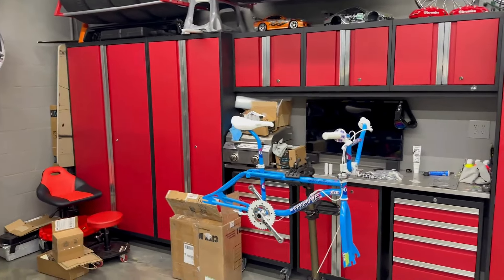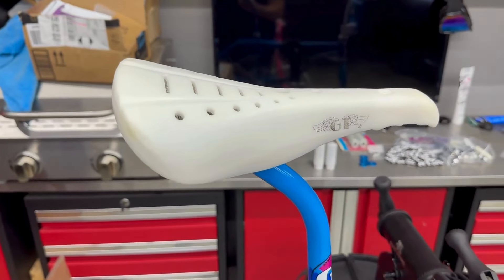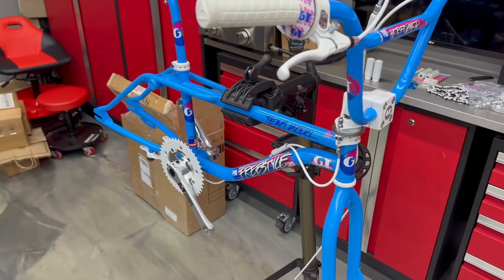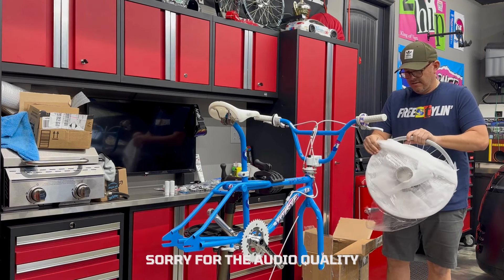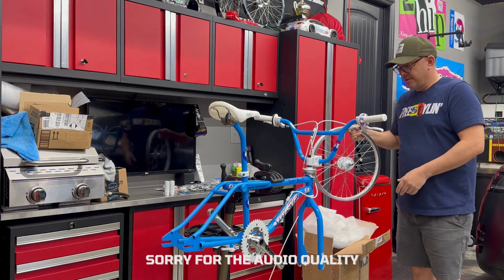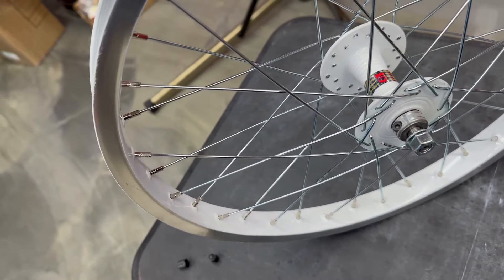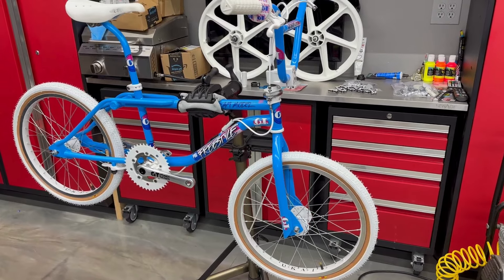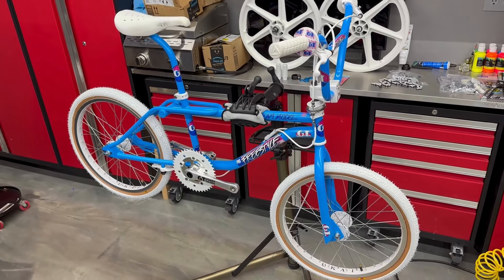87 GT Pro Freestyle Tour - New Build and New Wheels!!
I'm working on a new build. Thats right! Another 87 GT Pro Freestyle Tour Team Model but this time in Maui Blue. Can you guess what kind of wheels will be going on this one...??